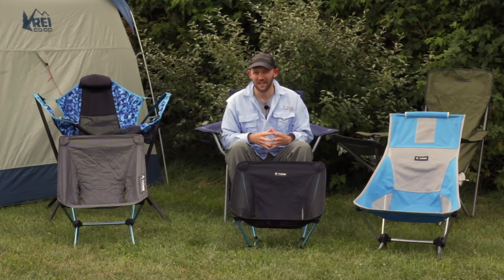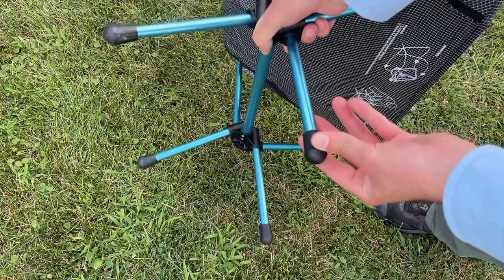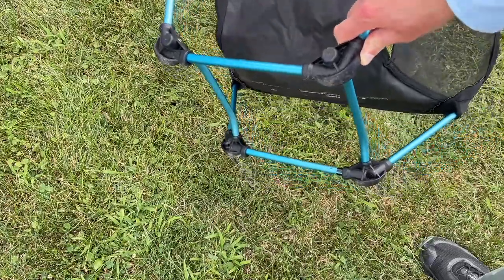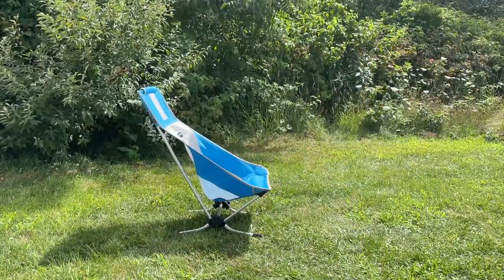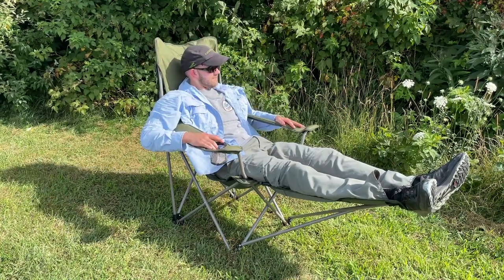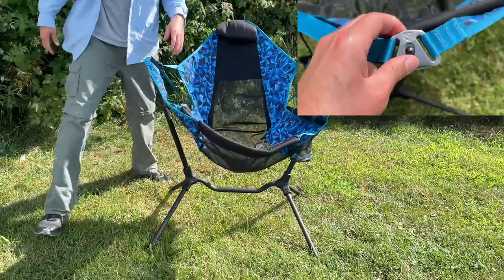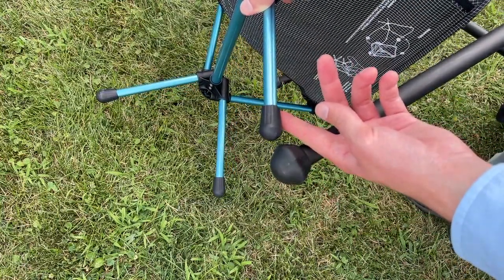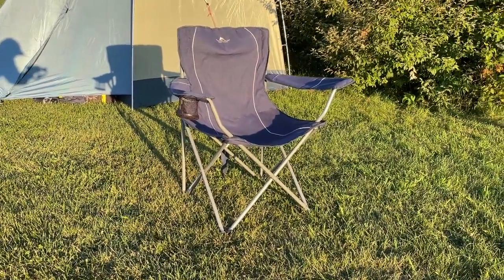6 Camping Chairs Compared (The Wal-Mart Chair is the Best)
If you're trying to find the best camping chair for you, then I think you'll enjoy this video, where I compare 6 camping and backpacking chairs, several of which you may have seen or used yourself.

And my personal conclusion, is that the best option of all of these chairs, is actually the $15 Wal-Mart chair. Your preferences might vary though, so I walk through the basic specs, set-up process, and pros/cons of all of the following chairs so that you can come to your own conclusions. Here are the chairs covered in this video:

1. The Helinox Chair Zero ($130)
2. The Helinox Ground Chair ($120)
3. The Helinox Beach Chair ($170)
4. The Alps Mountaineering Escape Chair ($90)
5. The Nemo Stargaze Recliner ($250)
6. The Ozark Trail Oversized Folding Chair ($15)

I should also mention that I cover the chairs primarily from the perspective of someone who wants to go car camping (i.e. front-country camping), however the first two chairs in this video can also serve as backpacking chairs due to their weight and compact size.